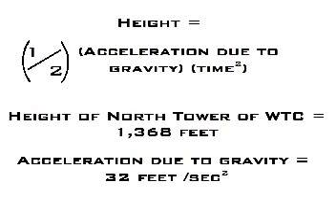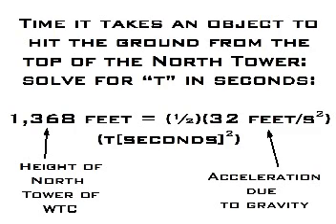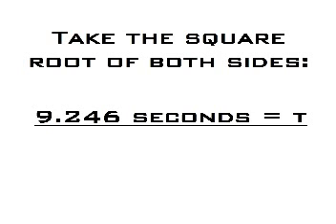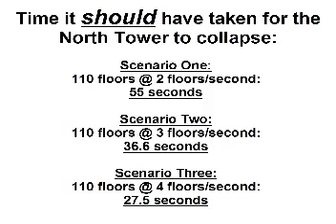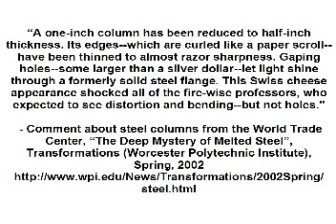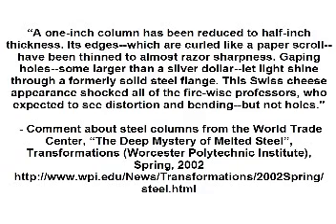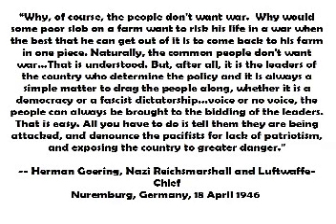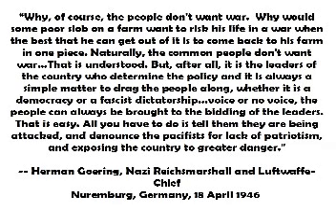Short Vers: Sept 11, 2001 = (1/2)*(accel gravity) * [(time)sq]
Video that applies a basic physics equation to the collapse of the North Tower of the World Trade Center on 9/11. Concludes that high explosives were instrumental in the structural failure of the Tower. Also distributed under the GPL and Creative Commons licenses.  This is the shortened version.  The full version can be found at: